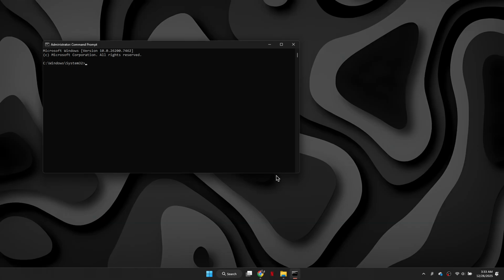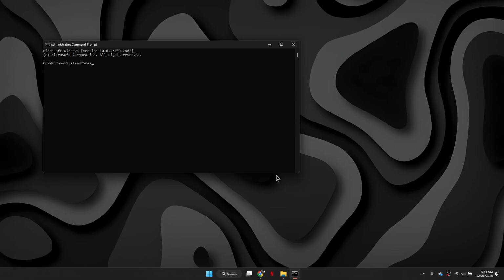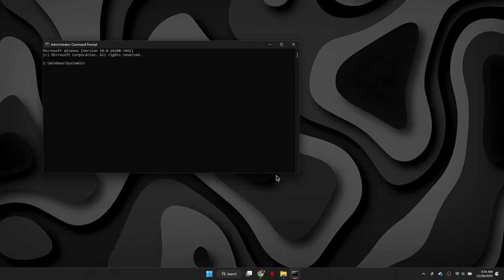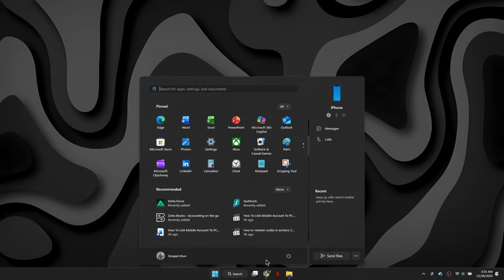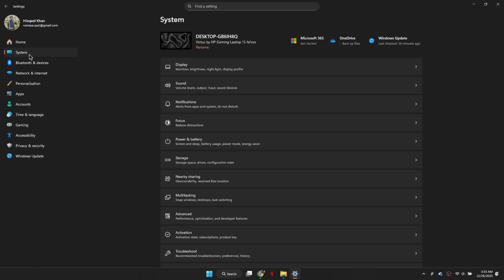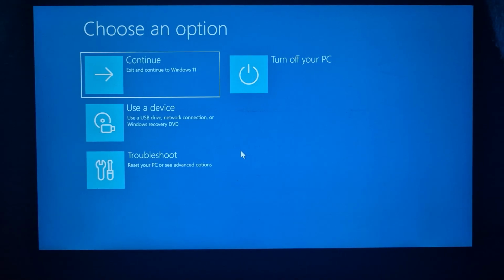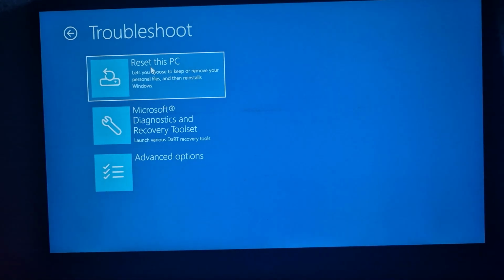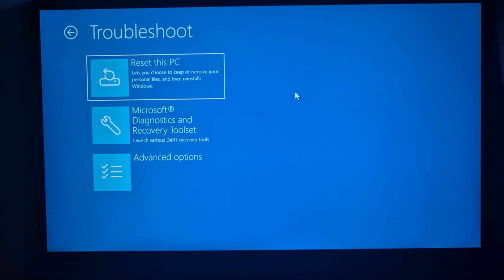How To Fix There Was A Problem Resetting Your PC On Windows 11 (Quick Solution)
In this video, I’ll show you how to fix the “There Was A Problem Resetting Your PC” error on Windows 11 quickly. You’ll learn simple solutions like using command prompt, repairing system files, and troubleshooting Windows settings to reset your PC successfully.